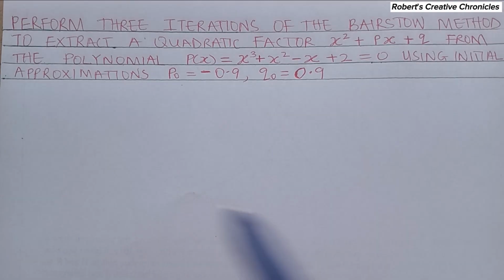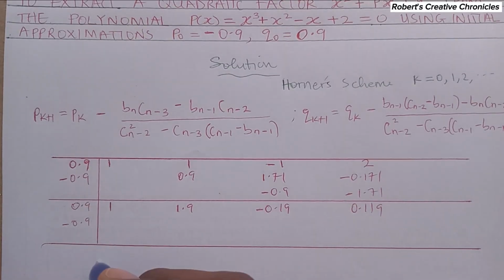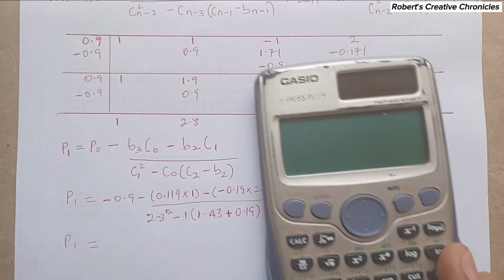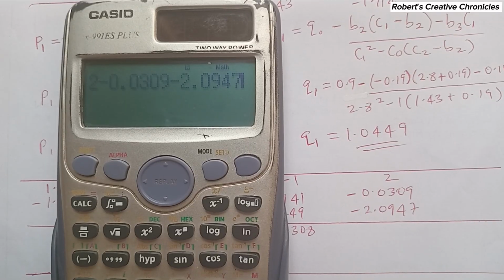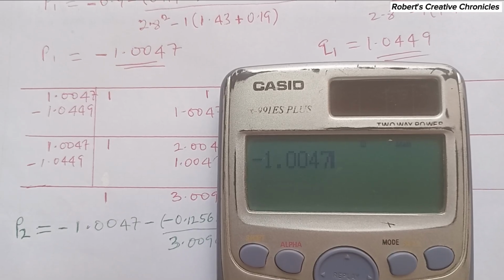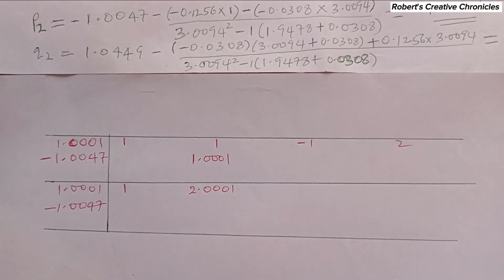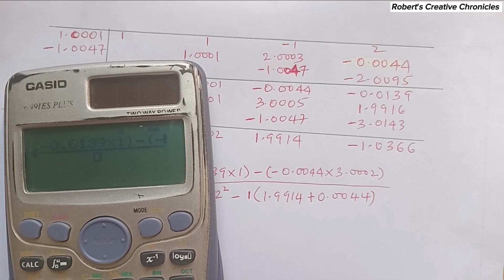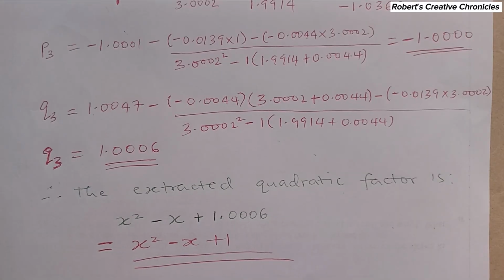Numerical Analysis - Bairstow's Method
In Numerical Analysis, Bairstow's method is an efficient algorithm for finding the roots of a real polynomial of arbitrary degree.